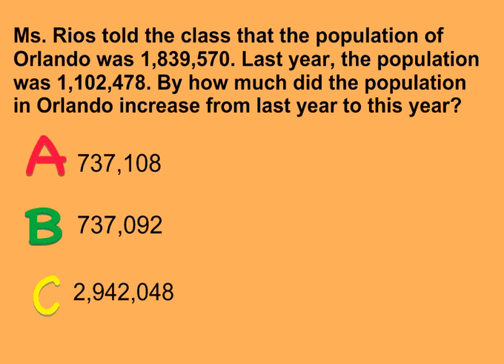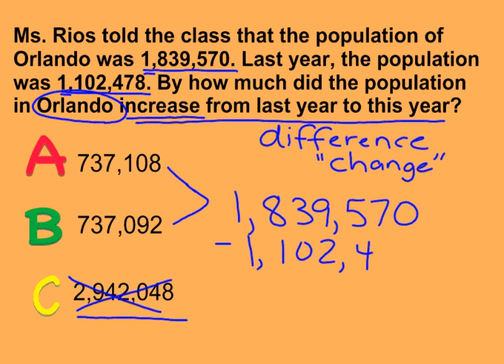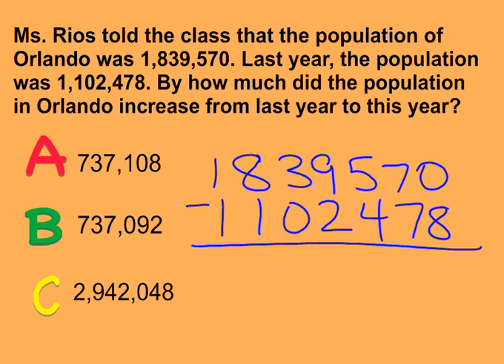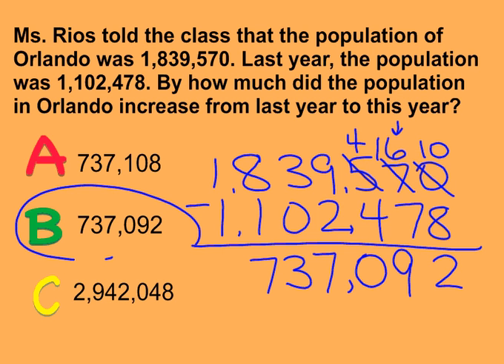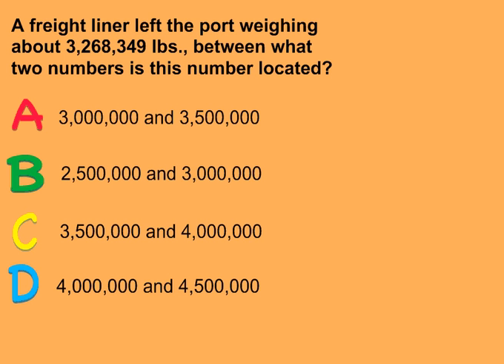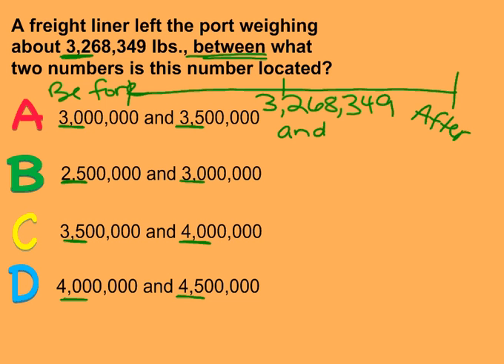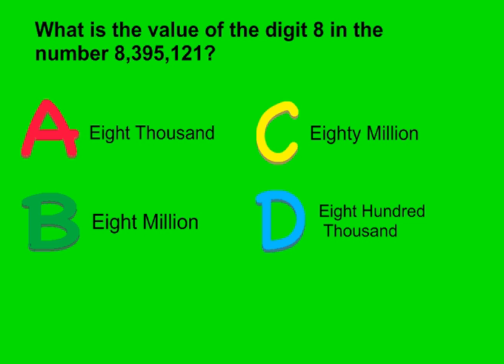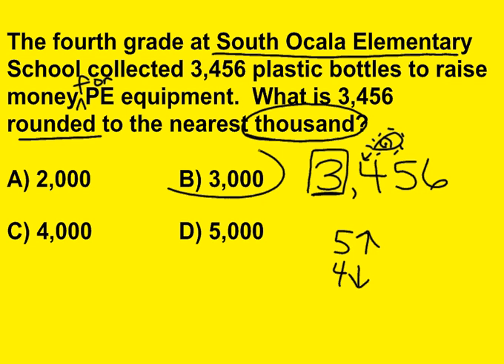Sept 3 2013 FCA 1 review pt 1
Place Value, Rounding, Estimation & Regrouping Review-4th grade